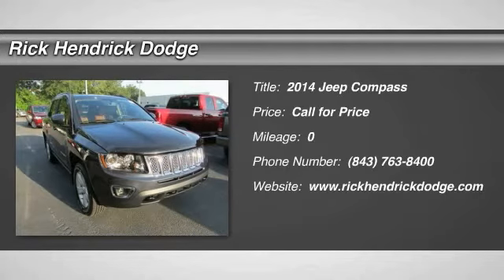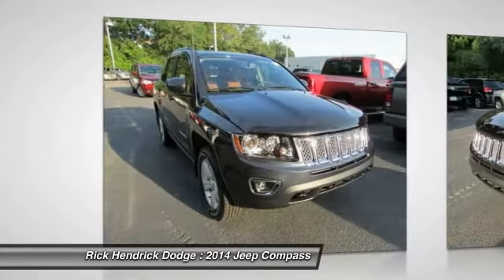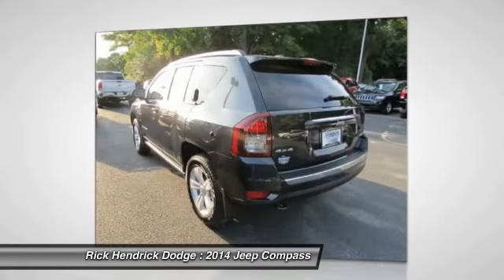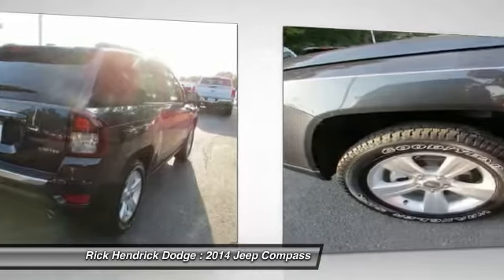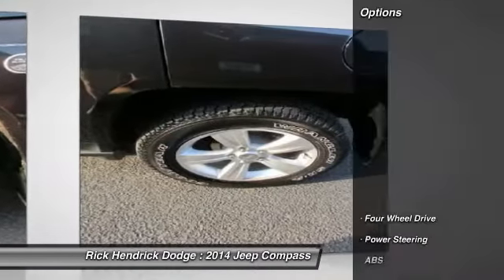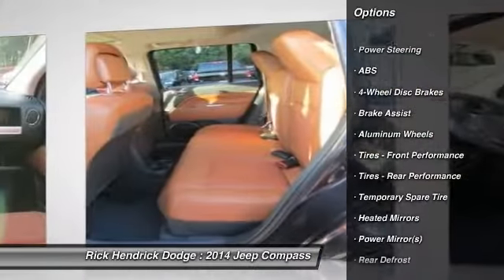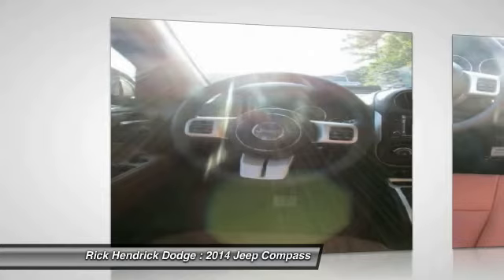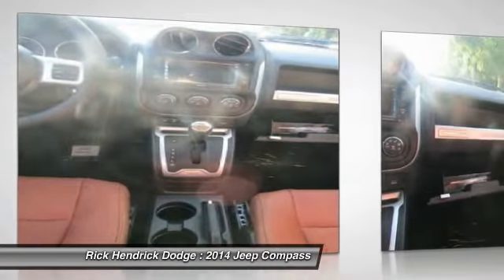2014 Jeep Compass Charleston SC ED629826